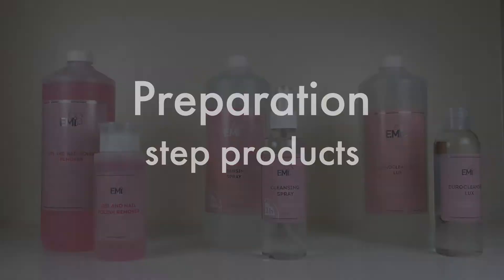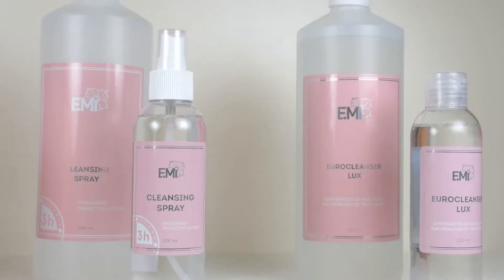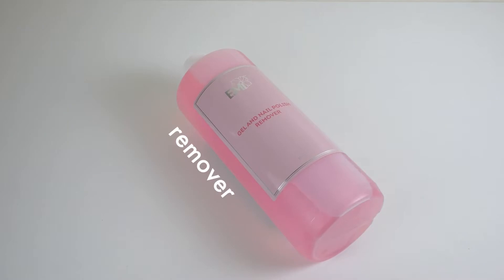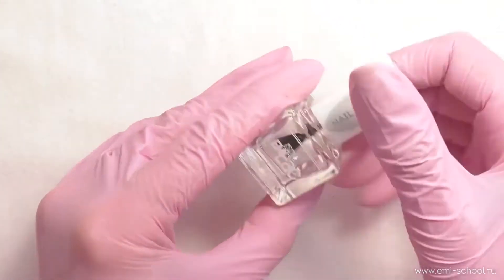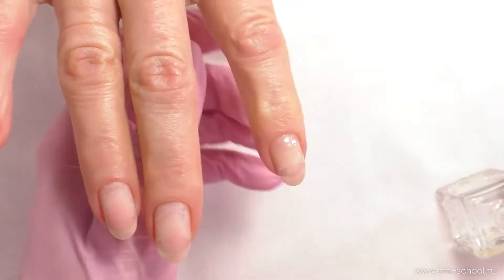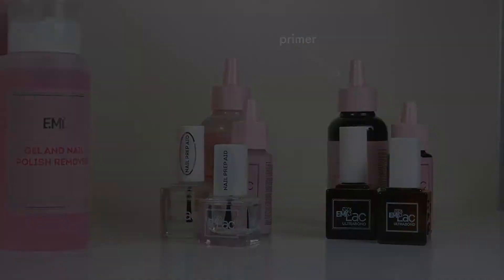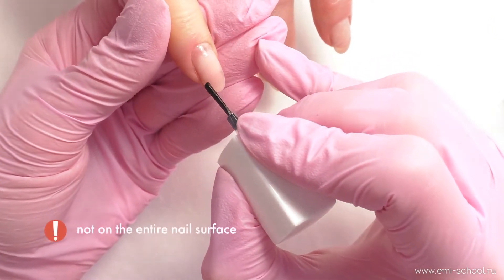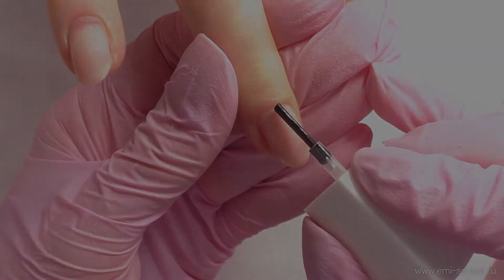EMI Tutorial Preparation step products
Super Bond Gel, 9 ml.